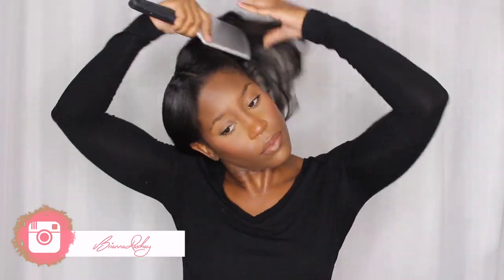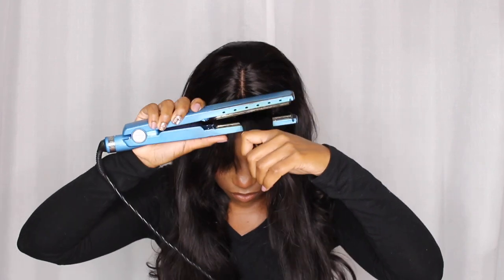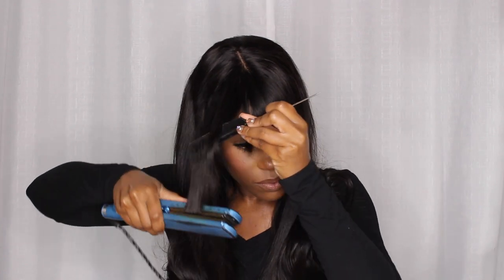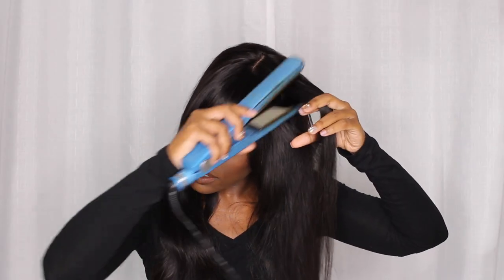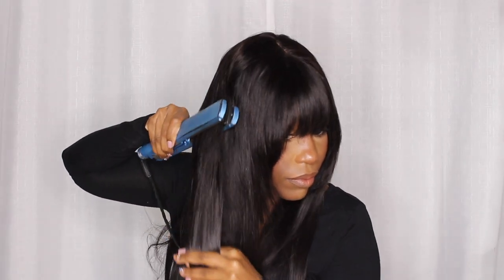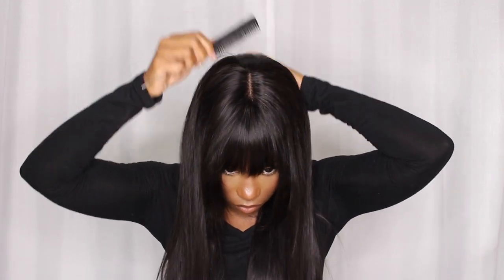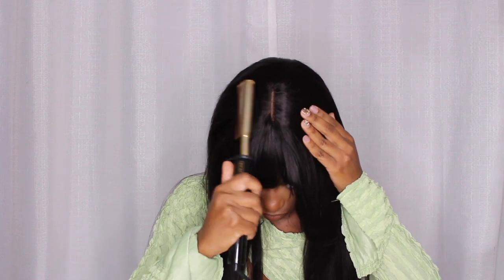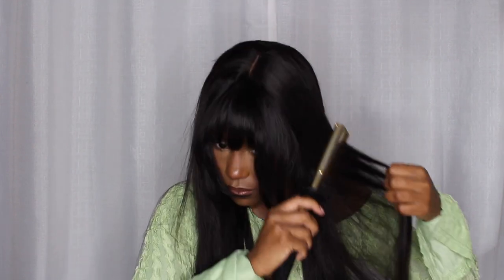One Minute Install!🔥True Scalp Bang Wig | Perfect Protective Style Ft. Gorgius Hair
● ▬▬▬▬▬♛Gorgius♛ ▬▬▬▬▬ ●
★★★Hairstyle is a __ Lifestyle★★★

★Wig Name: My Own Muse | Long Straight True Scalp Bang Wig
Speciality: HD lace top, natural hairline
Protective hairstyle & No glue No baby hair to install, throw on and go style

Gorgius Series

Follow Gorgius